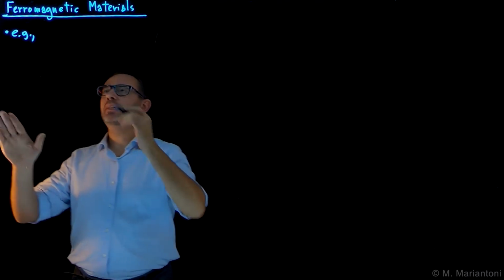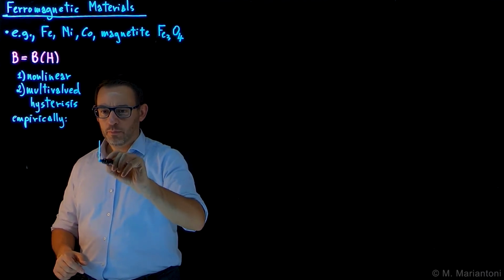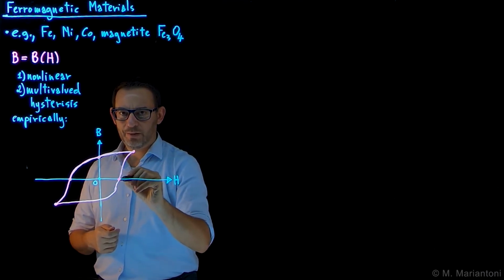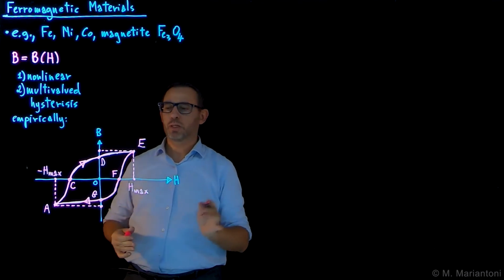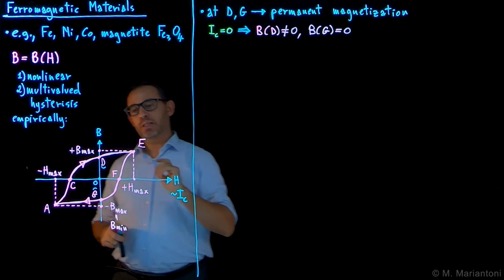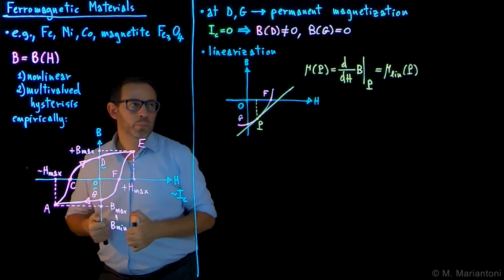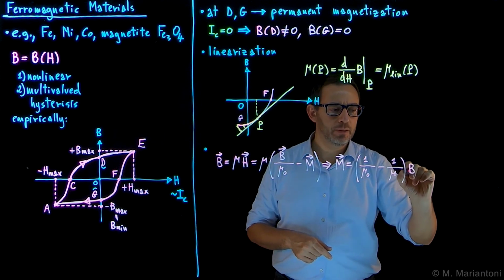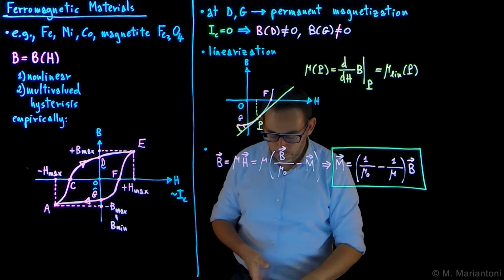90 Ferromagnetic Materials